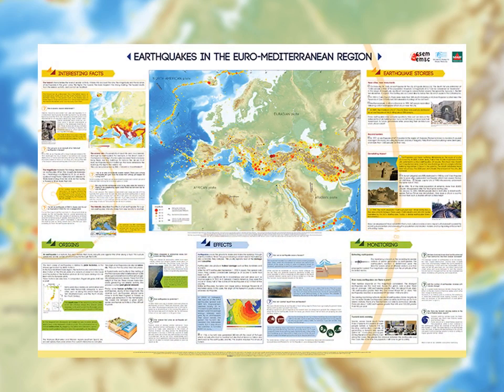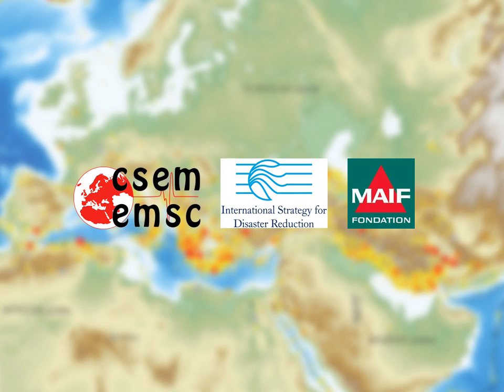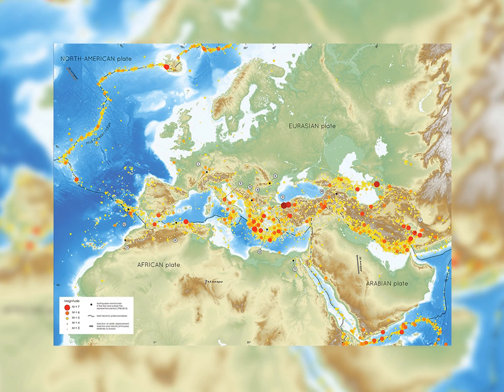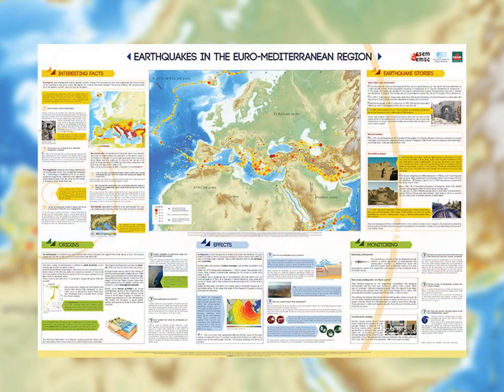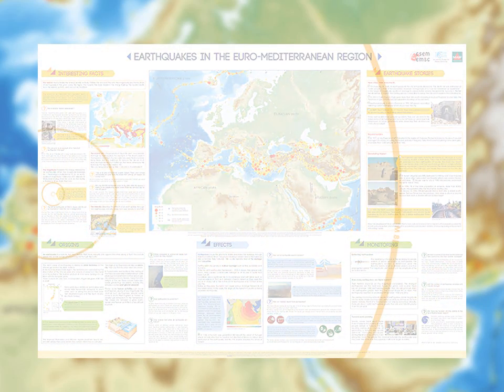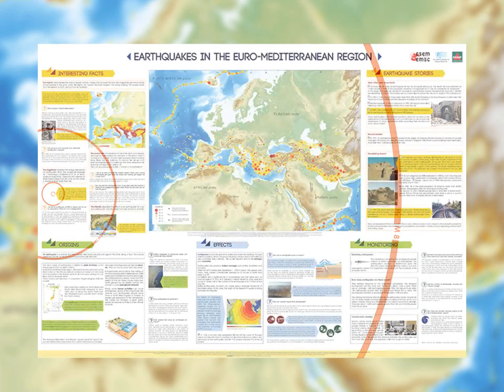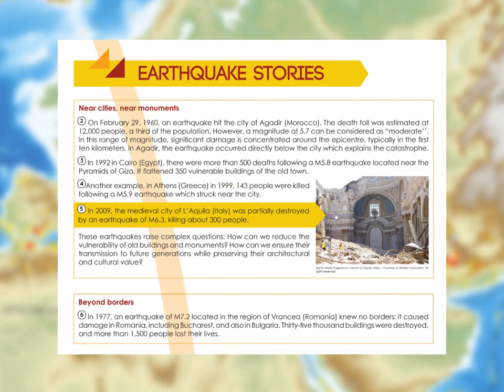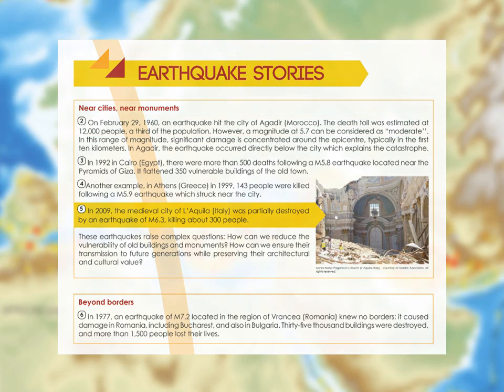Earthquakes in the Euro-Mediterranean Region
Download the educational poster:
Resulting from a collaboration between the EMSC, The Secretary of the International Strategy for Disaster Reduction of the UN and the Foundation MAIF, this map targets school students and the general public of the all Euro-Med region.